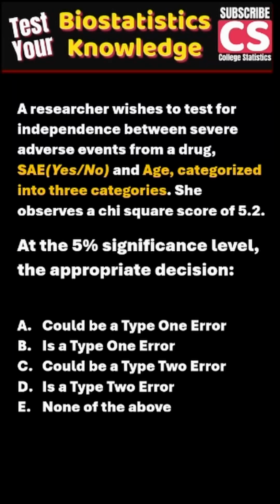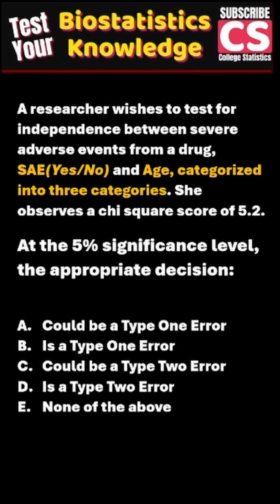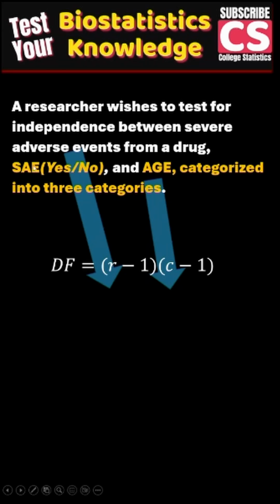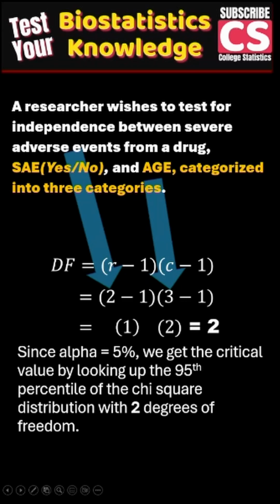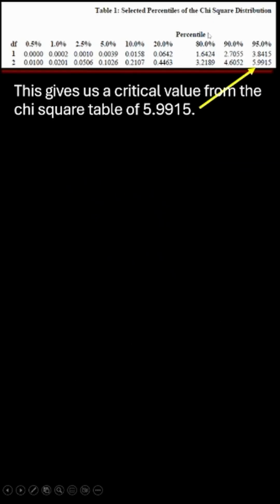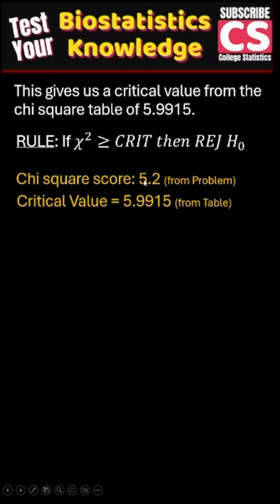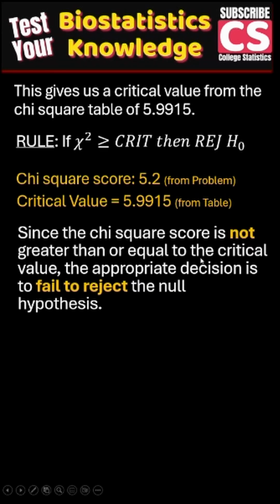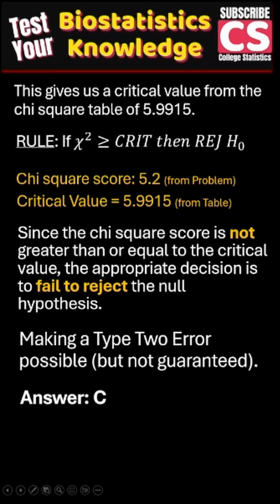CHI SQUARE Multiple Choice Test Question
Interpreting the observed value of the chi square score at the 5% level of significance. Type One and Type Two Errors are explained. Perfect for college level statistics, Biostatistics, USMLE, AP Statistics, “Advanced Placement Statistics”, etc.